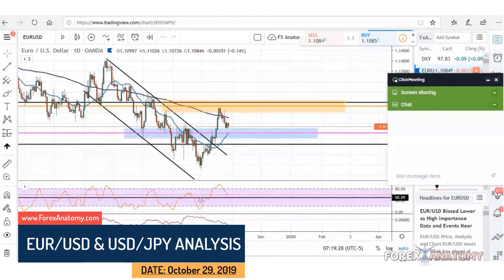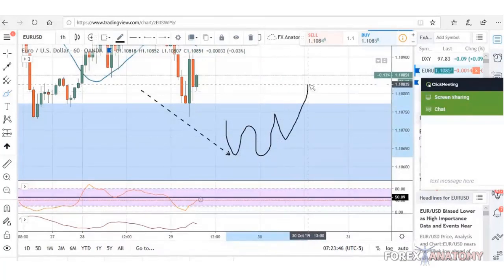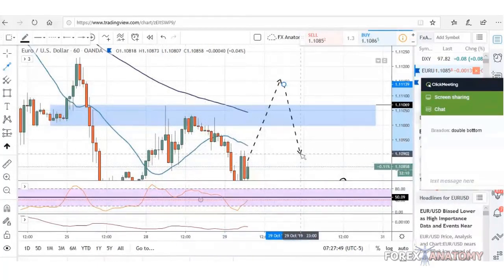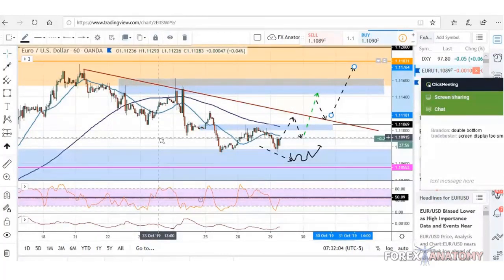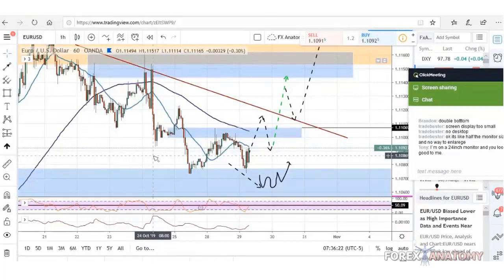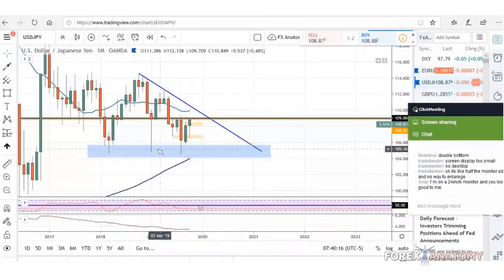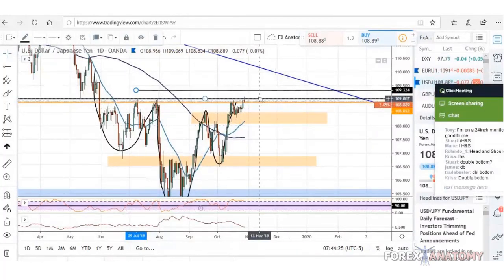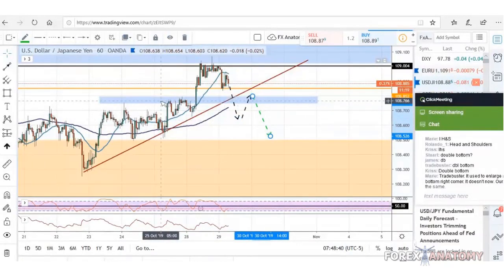Correct Way To Trade EUR/USD Breakout - Technical Tuesday 10-29-2019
During this week's "Technical Tuesday" Analysis Session, we provided a brief overview of the inter-day price dynamics in the EUR/USD and USD/JPY currency pairs, and offer various trade scenarios with projected targets that could form within each pair as the week progresses.

The US Dollar is continuing its sell-off from Monday on the back of renewed hopes over Brexit and poor US economic data. This is causing EUR/USD to resume its bounce higher above the 1.1100 handle and USD/JPY to consolidate its gains from earlier. There is a risk averse tone in most high-yielding assets which should encourage Yen safe haven demand. In this video, we provide detailed analysis on how to trade the breakout in this yen cross, as well as the EUR/USD.